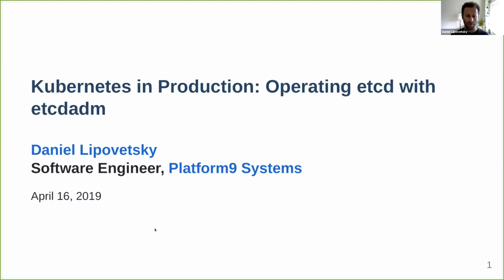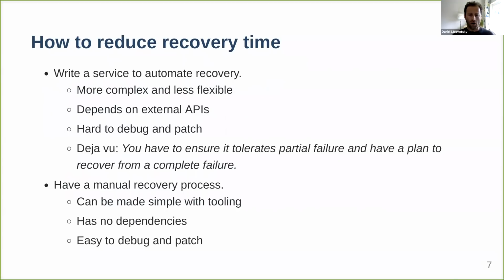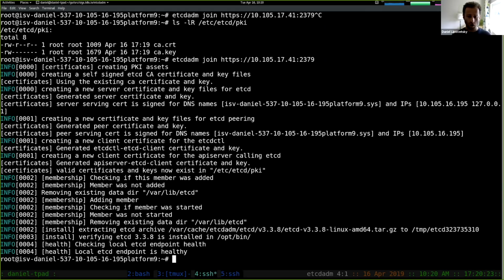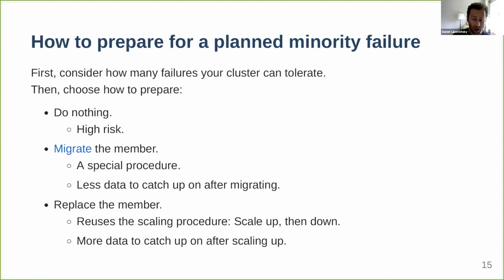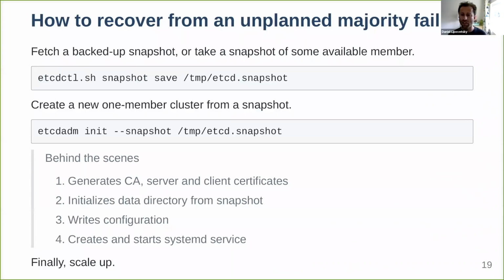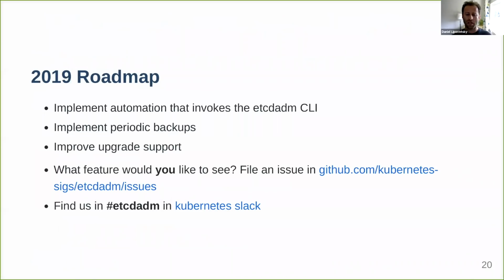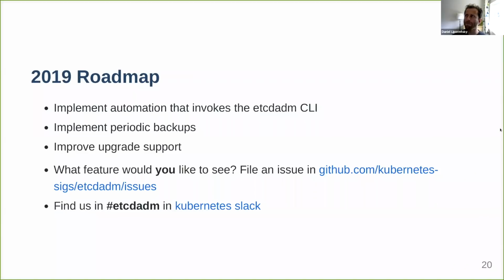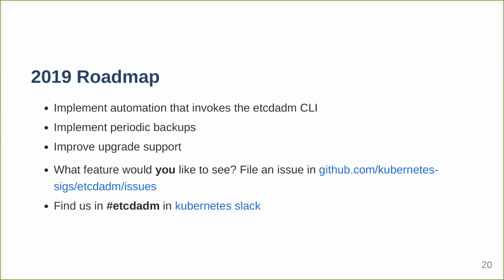Webinar: Kubernetes in Production: Operating etcd with etcdadm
There are three high-level requirements to operating an etcd cluster in production:

1 - Each etcd member must be bootstrapped: The etcd binary has to be on the host and the runtime parameters must be defined.

2 - The list of members must be kept up to date: This list must come from some external source of truth such an infrastructure API or the administrator themself.

3 - Periodic backups of the etcd state must be configured.

In this talk, we present etcdadm, a project recently adopted by the Kubernetes Cluster Lifecycle SIG. etcdadm is a command-line tool with a kubeadm-like interface that makes it easy to meet the first requirement by simplifying the bootstrap process. The project’s goal is to also make it easy to meet the second and third requirements by programmatically querying a variety of APIs for cluster membership, and by integrating existing services to store backups. Etcdadm will enable the automated operation of etcd clusters with a user experience analogous to CoreOS’s etcd operator, but without the prerequisite of a functional Kubernetes cluster.

We will explain the etcdadm design in depth, and discuss how our experience running etcd clusters in production informed that design. We will also demonstrate deploying a highly available etcd cluster using etcdadm, recovering the cluster from both partial and complete failures. In the process, we will cover important etcd runtime parameters and caveats of dynamic cluster reconfiguration.